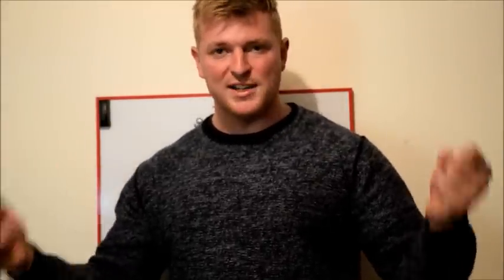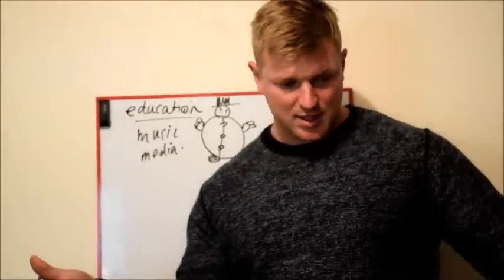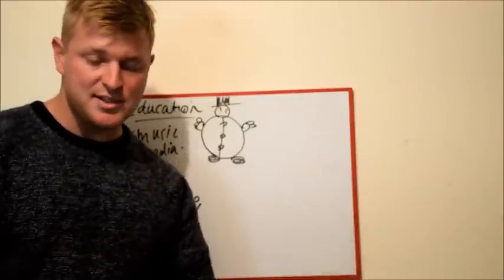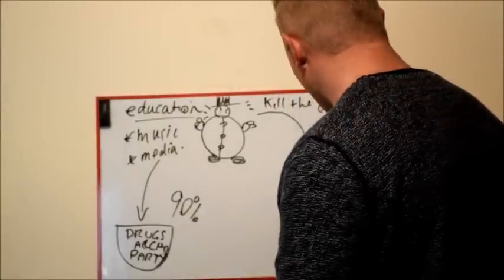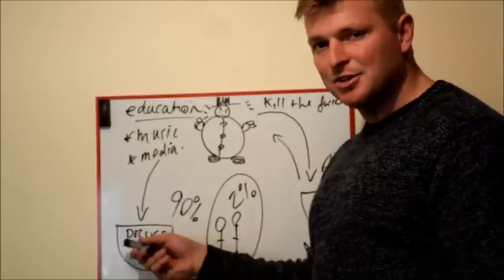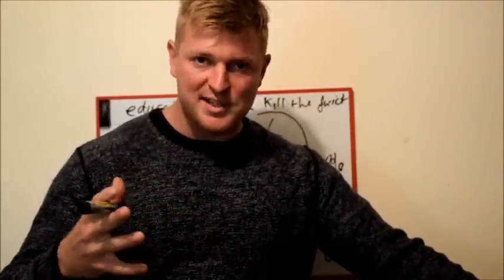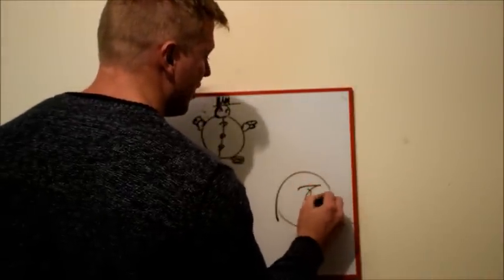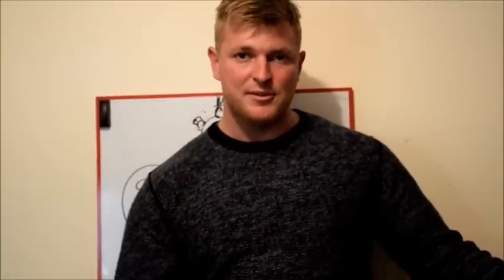For Left-wingers and skeptics.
International Capitalism

The extreme left

Control of the youth.